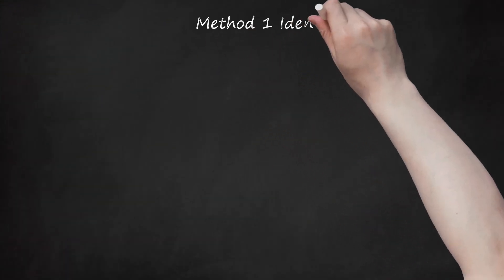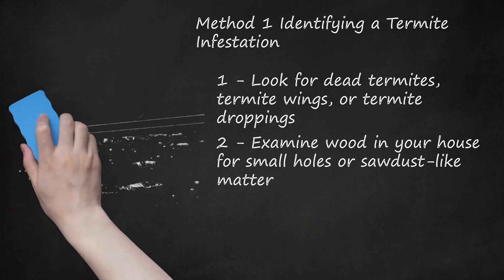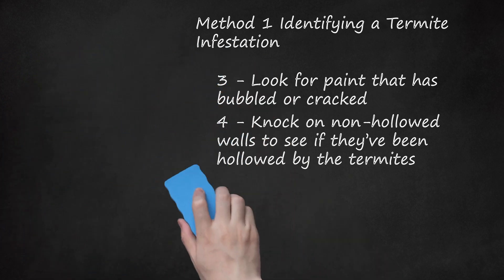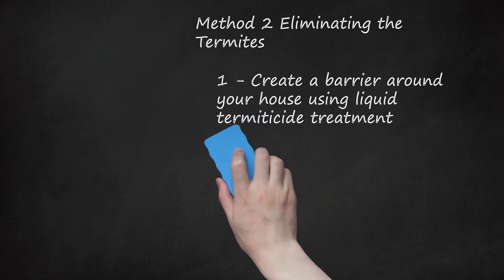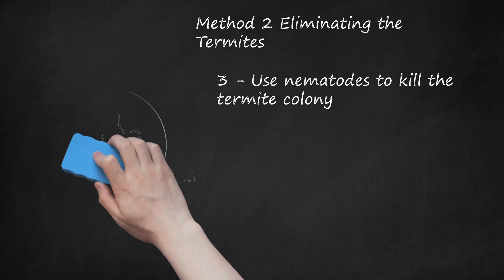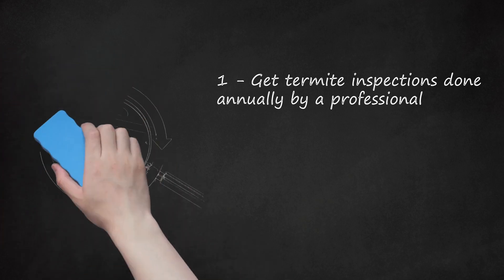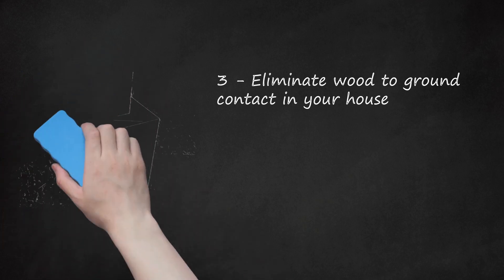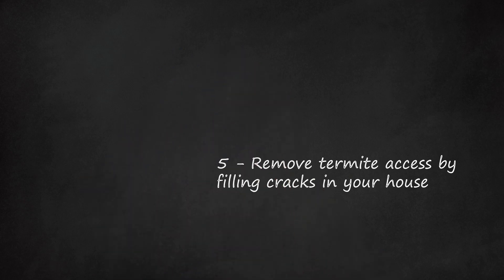Termites Unveiled: Detection, Eradication, and Prevention Strategies for a Termite-Free Home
The video provides comprehensive guidance on termite detection, eradication, and prevention strategies for maintaining a termite-free home. It covers various methods, including identifying signs of a termite infestation, such as dead termites, wings, and droppings, as well as examining wood for holes and sawdust-like material. The importance of differentiating between ants and termites by antennae shape is highlighted. The video emphasizes checking for bubbled or cracked paint, knocking on walls to detect hollow sounds, and inspecting moisture-prone areas.    The elimination methods are discussed in detail. Method 1 involves creating a barrier with liquid termiticide treatment and using termite bait to poison the colony. Nematodes, specifically Steinernema carpocapsae, are introduced as a natural method to kill termites. The video also suggests calling in professionals for effective termite removal and prevention, emphasizing the potential cost savings in the long run.    For preventing future infestations, the video recommends annual professional termite inspections, especially in densely wooded areas. Removal of cellulose-based debris, ensuring no wood-to-ground contact, and pre-treating a new home with termiticide are proposed preventive measures. Lastly, the importance of filling cracks and using termiticide to block termite access points is highlighted. Throughout the content, keywords such as "Termites, Detection, Eradication, Prevention Strategies, Termite-Free Home, How to get rid of termites, Prevent termites yourself, What attracts termites to your home, How to prevent termites at home, How to protect my house from termites, How to get rid of termites naturally, Termite prevention do it yourself, Signs of termites in your house" are strategically inserted to enhance search engine optimization and improve visibility.